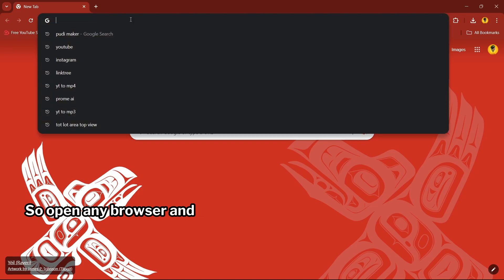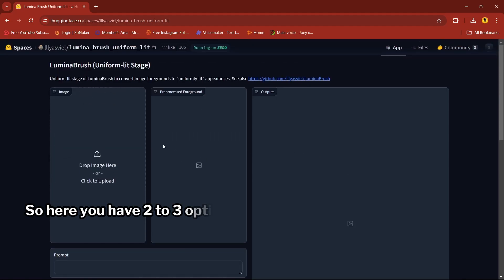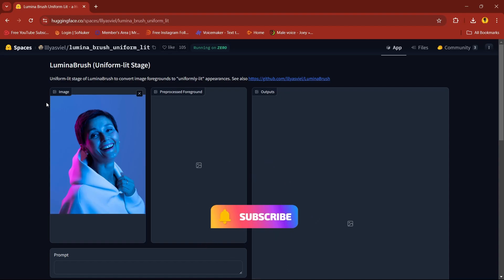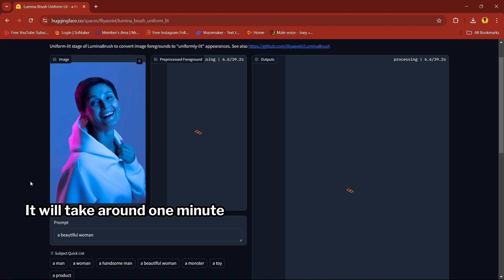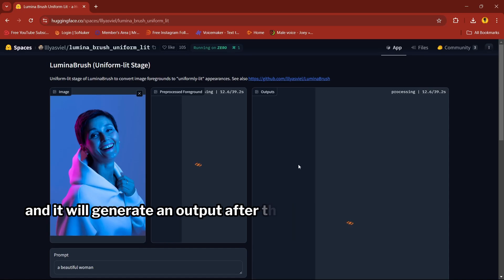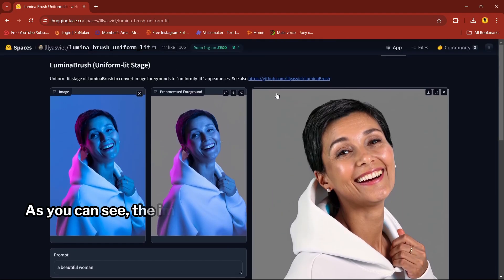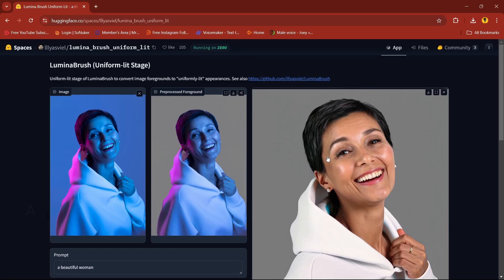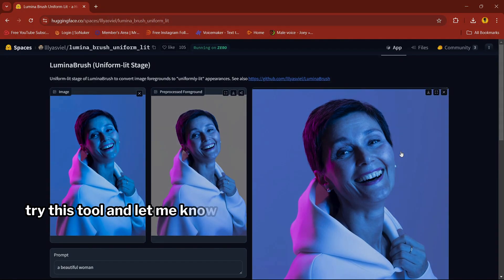How to fix the lighting of any image using AI || lumina brush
Hey guys, hope everyone is doing fine.
Today, we will learn how to fix lighting of any image for free in less than 4 minutes.

AI
Lumina brush
hugging face
How to fix lighting of any image
light setting of any image
How to fix lighting of any image using aii
fix lighting of any image ai
fix lighting of any image using Ai
Relight image
fix light of any image
Photo manipulation
blend two different images
how to blend two different images
change lighting of any image
blend image with background
photo manipulation
how to use lumina brush ai
relight image ai
relight image
relight image photoshop
do alag images ko blend kaise kare
image blending
light matching
image editing
lumina brush AI
image editing ai
How to design
graphic tutorial
graphic tutorials
graphic design tutorial
design tutorial
graphic design course
Graphic design
Graphic design classes
graphic design kaise sikhe
career in graphic design
Rajat prajapati
rajatprajapati

Please drop down your queries in the comment section.